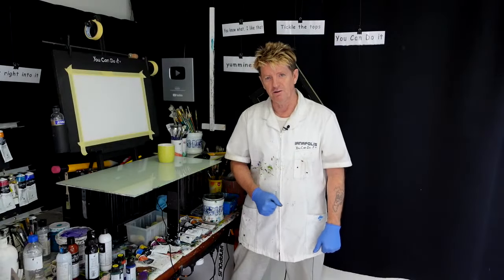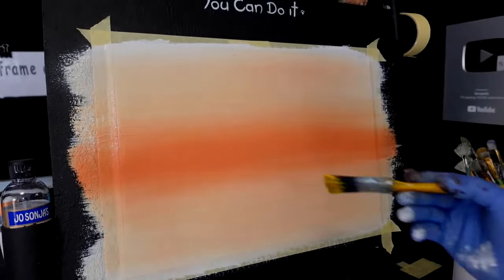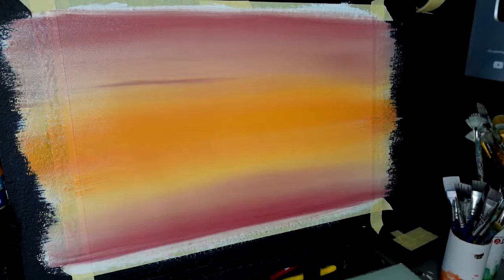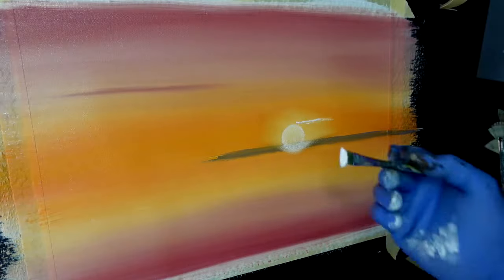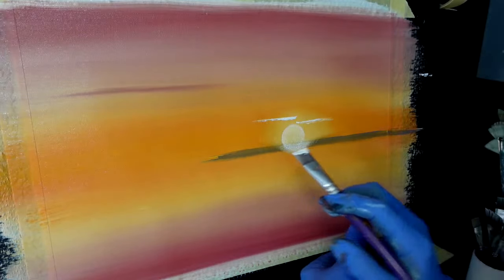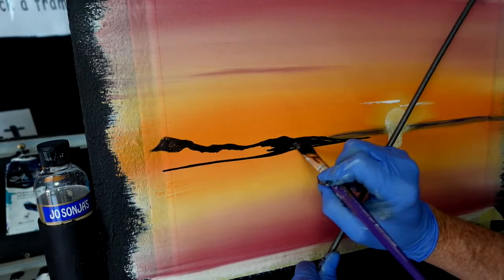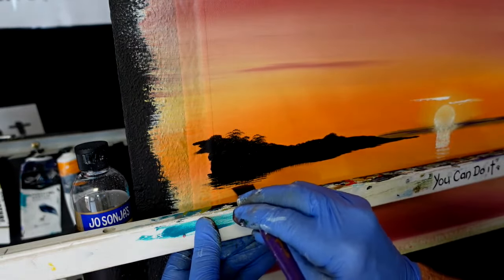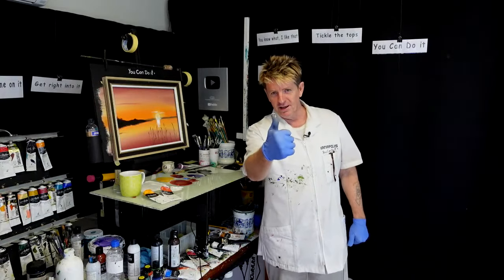#438 Acrylic lesson for beginners + How to paint a sun rise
colours used:
craft white
retarder
titanium white
cerulean blue
red violet
indian yellow
red gold
burnt umber
black

canvas size: 12x16 inch